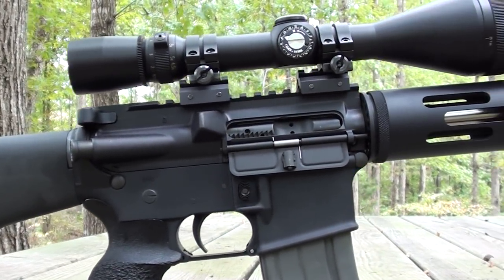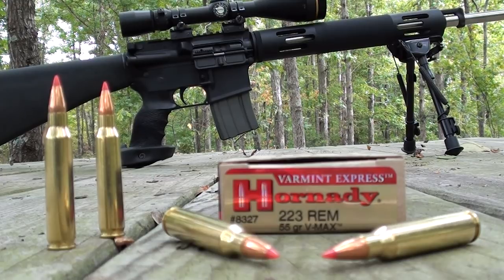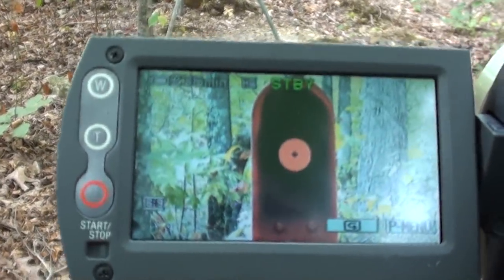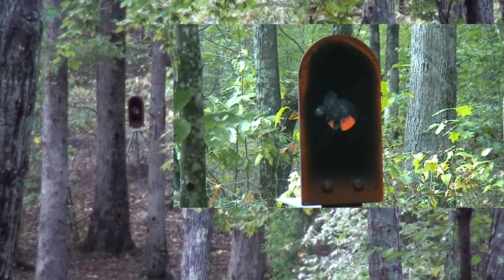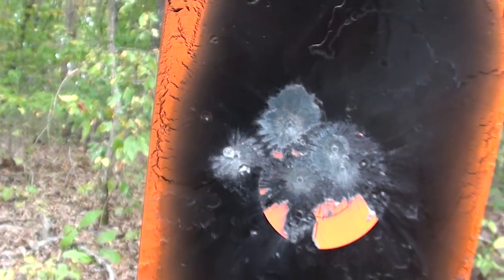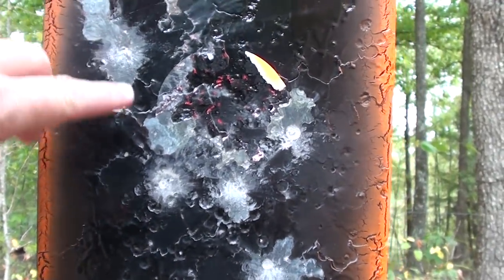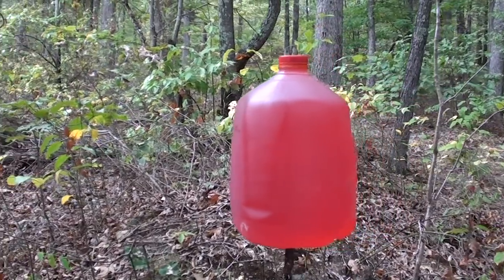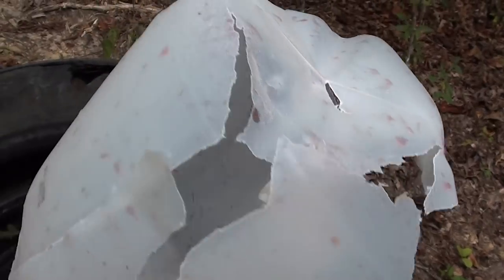.223 Hornady VMAX 55 gr Varmint Express at 200 and 300 Yards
Shooting groups at 200 and 300 yards with a .223 Bushmaster Varminter AR15. Target cam also setup for picture-in-picture (PIP) effect. This cartridge has the potential to be VERY accurate for a factory round. I just needed a better benchrest for these shots, in particular at 300 yards. Nonetheless, you'll get an idea as to potential accuracy. Also popped some water jugs at end of the video; slow-motion included. What more can you ask for. AR15, long distance shooting, steel targets, water jugs, HD, picture in picture, slow-motion, etc.

Viewable in 1920 x 1080 HD if you have the bandwidth.  With the HD, you can clearly see the bullet trail on the 300 yard shots.

This was a technically difficult video to put together, considering the use of two cameras at times (my first attempt at this), and the editing.  The shot sequences are as well-merged as I can get down to 1/100th of a second.  Obviously, at greater distances, there is a delay on the target confirmation, and rifle report from the target camera.

SAFETY NOTE:  Not that I'm required to mention it, but based on comments from other videos, some people fail to grasp the concept of private property.  This is a modest tract of land in the family.  Targets were on a hillside.  Downrange and surrounding, there are thousands of acres of uninhabited property belonging to other landowners.  I extensively check the property before and during all shooting sessions.  Shooting lanes were setup after evaluating topographic and satellite maps of this tract and those surrounding, not to mention property lines.  Also, you can see from this video that the shooting lanes have a minimal impact on the environmental surroundings.